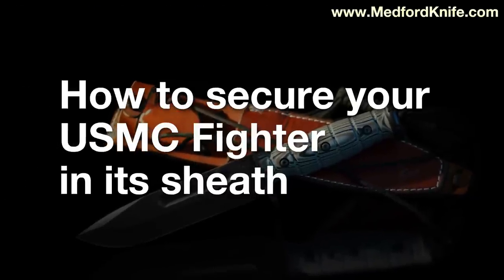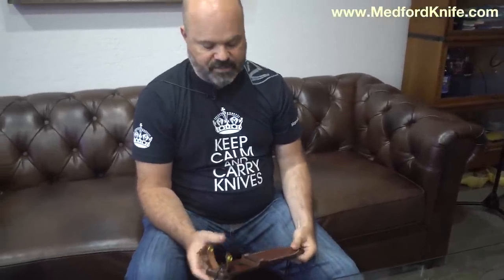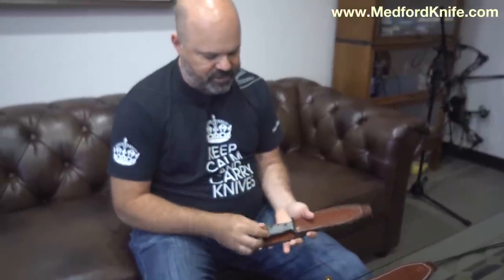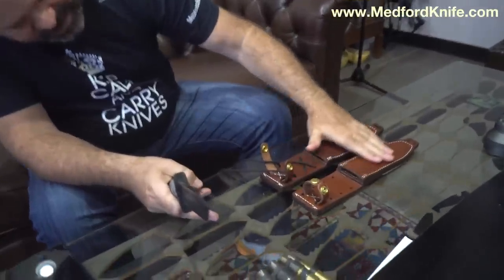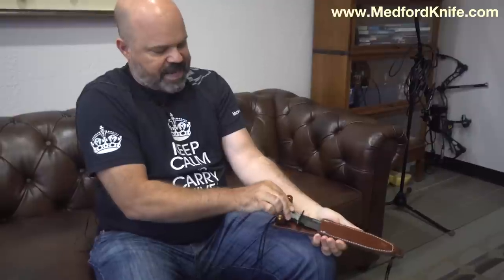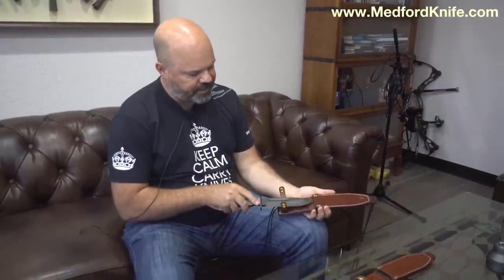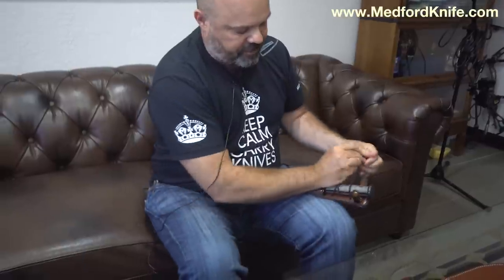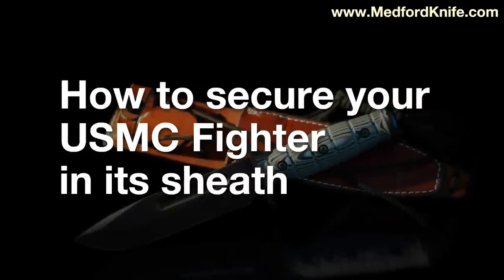How to secure your USMC Fighter™ properly in its sheath.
Greg Medford shows us how the new Medford Knife & Tool USMC Fighter™ fits nicely and safely into its leather sheath.